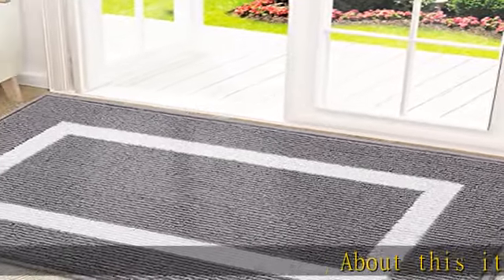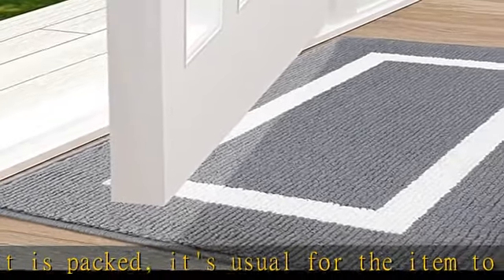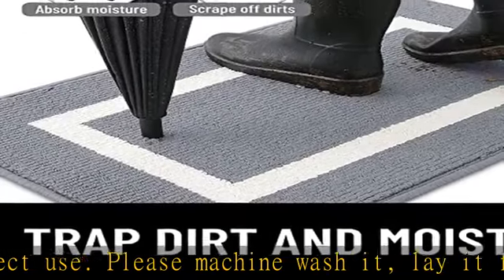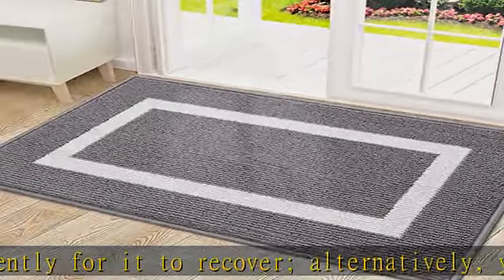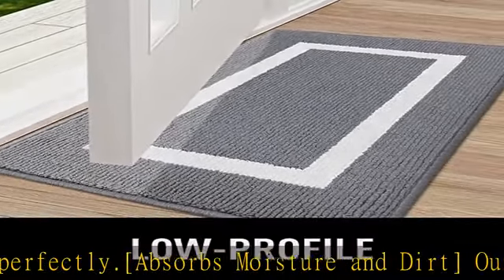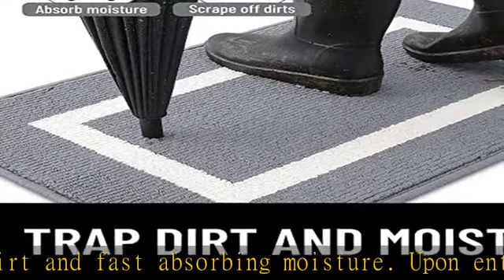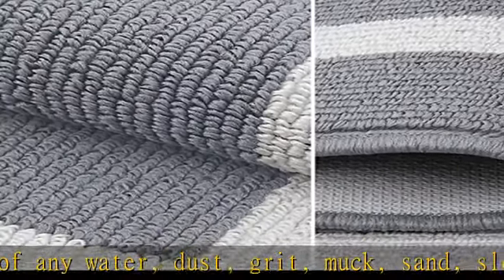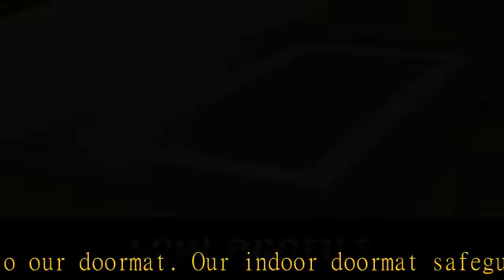OLANLY Indoor Door Mat, 32x20, Non-Slip Absorbent Resist Dirt Entrance Mat, Washable Low-Profile In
OLANLY Indoor Door Mat, 32x20, Non-Slip Absorbent Resist Dirt Entrance Mat, Washable Low-Profile Inside Entry Doormats for Entryway, Grey